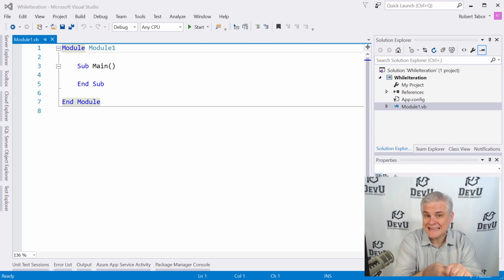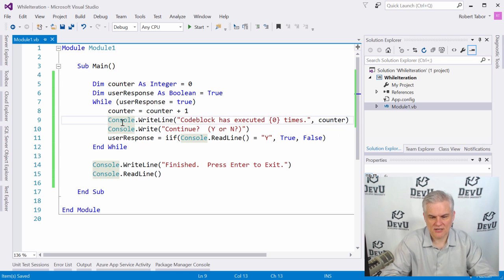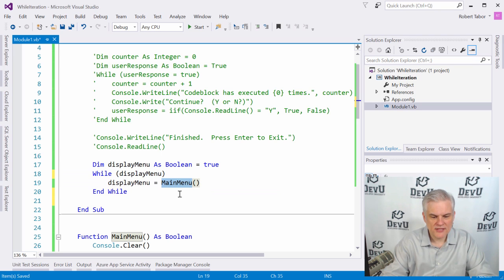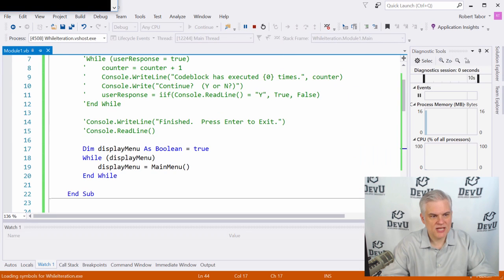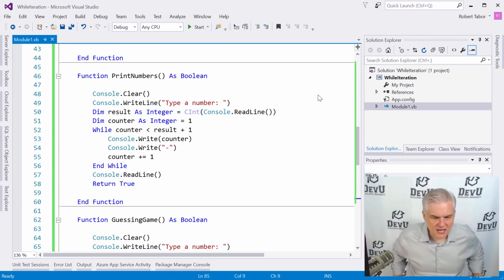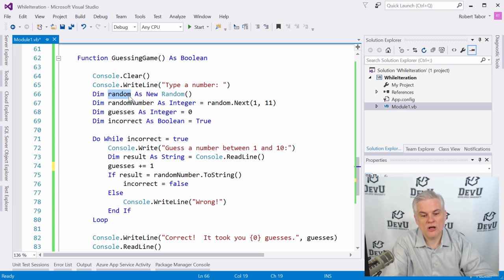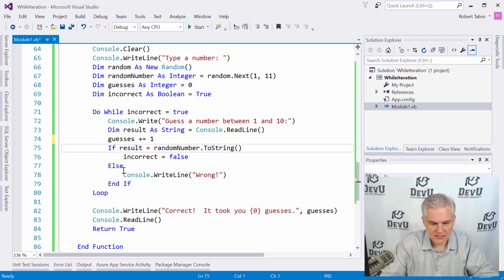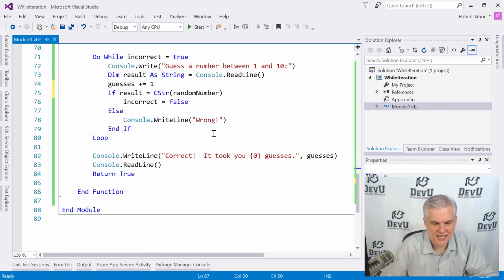12 While Iteration Statementmp4